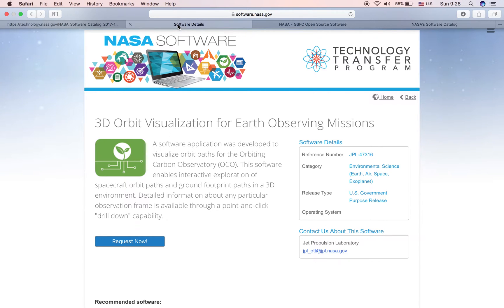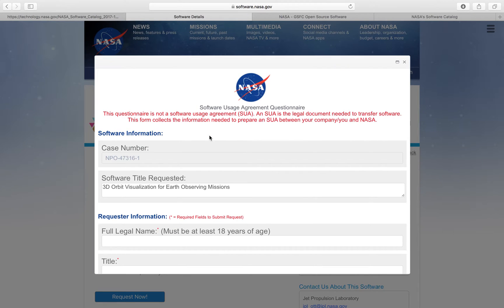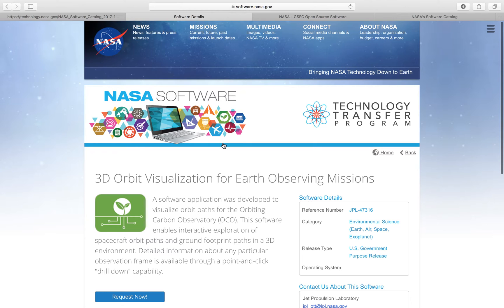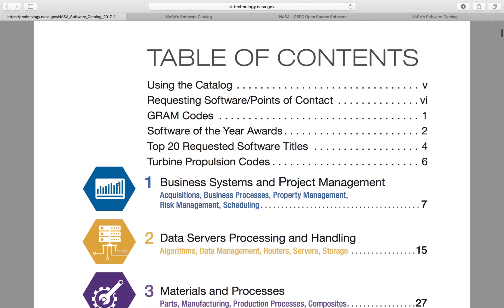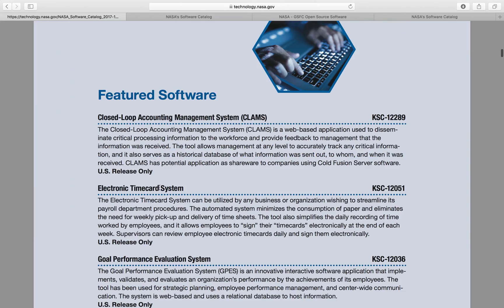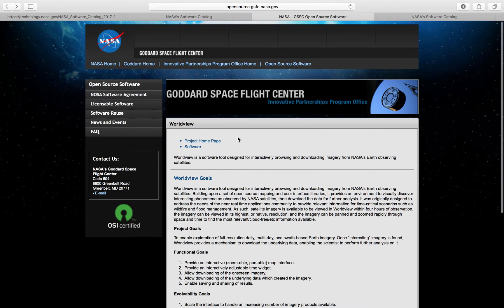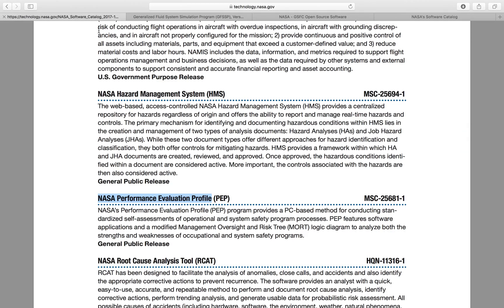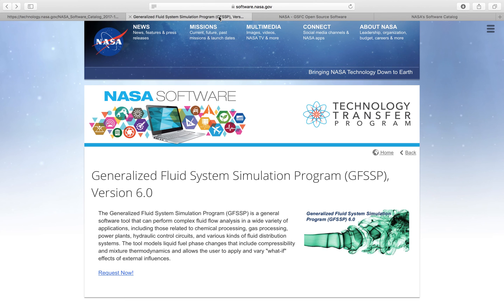Download NASA Software for Free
Here is a video of Nasa Software Catalog and short info on requesting apps. Make sure you have at least a little bit advanced knowledge on Nasa and Space.